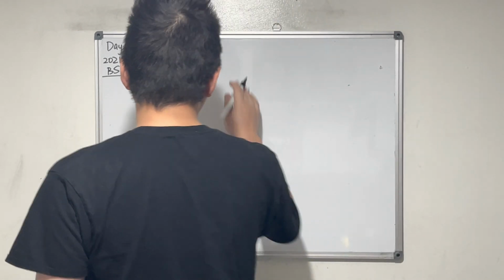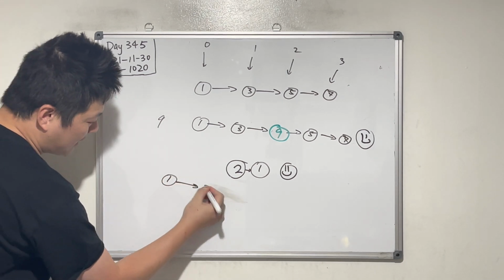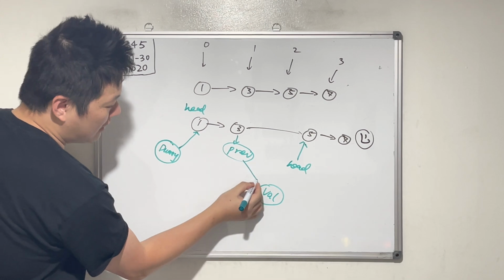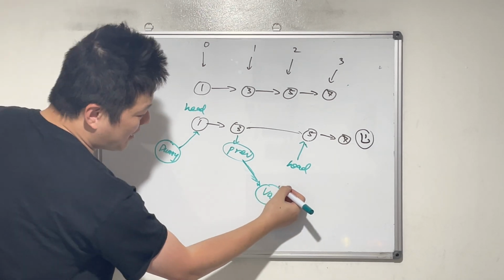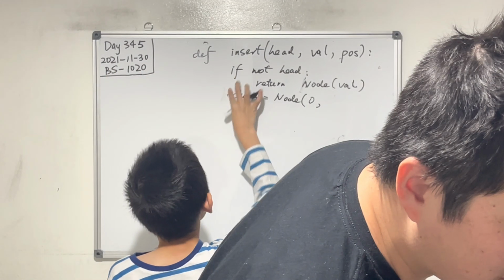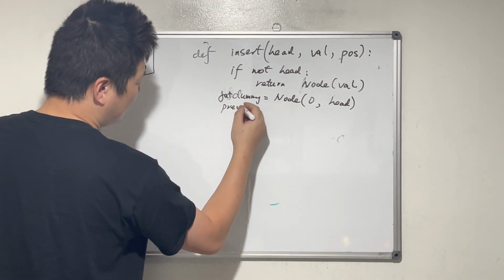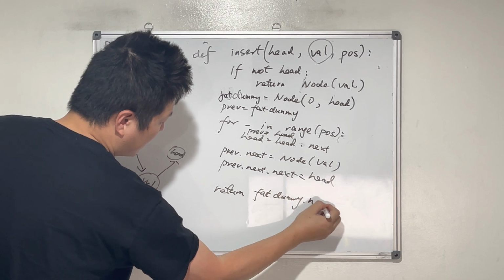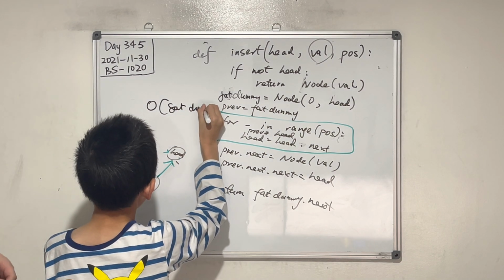Day 345 - Teaching Kids Programming - Insert Into Linked List (Node Insertion Algorithm)